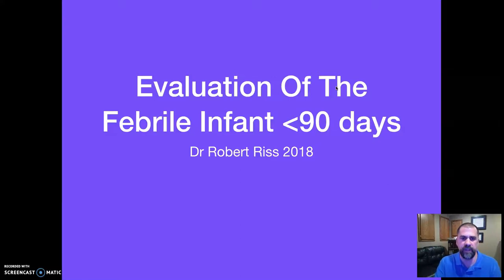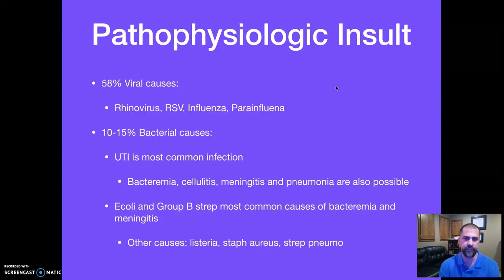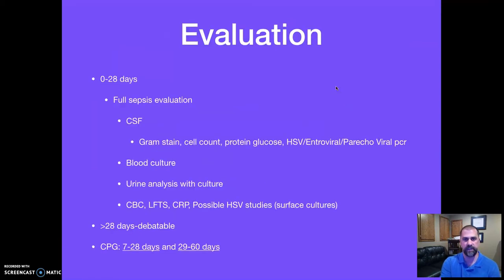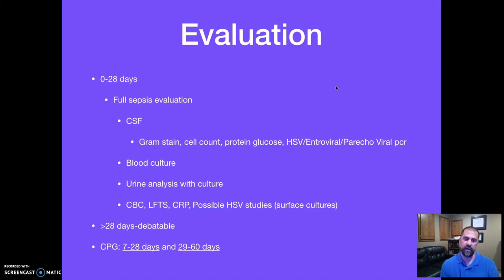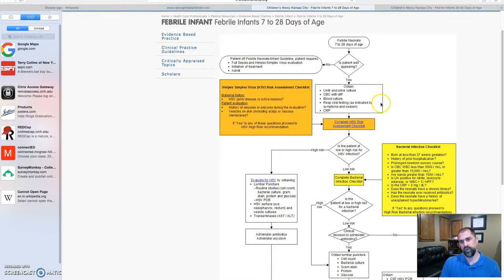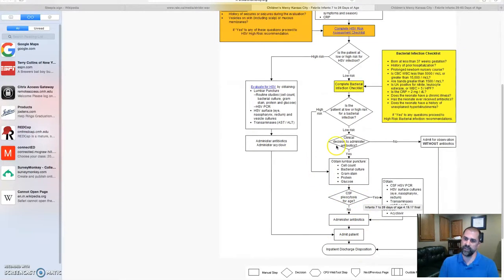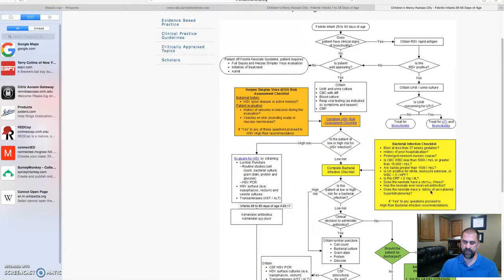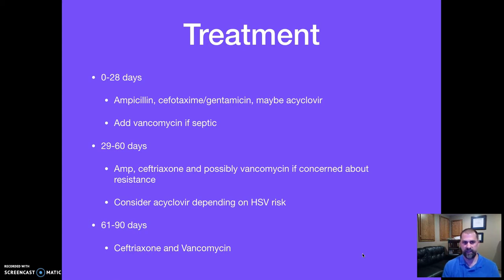Evaluation Of The Febrile Infant